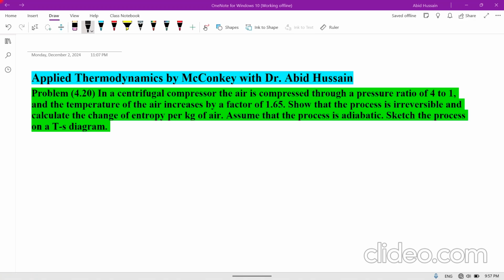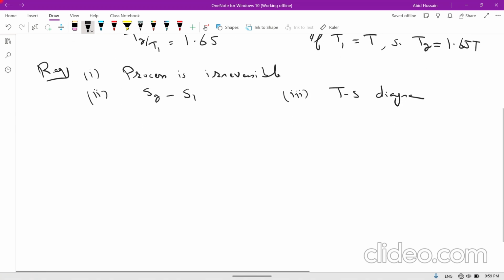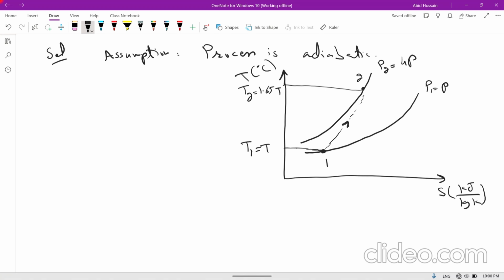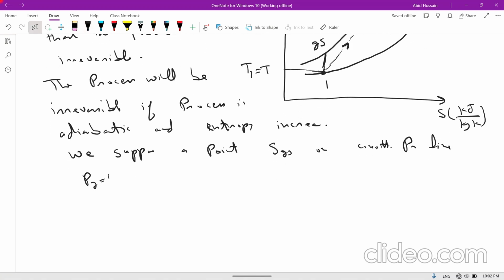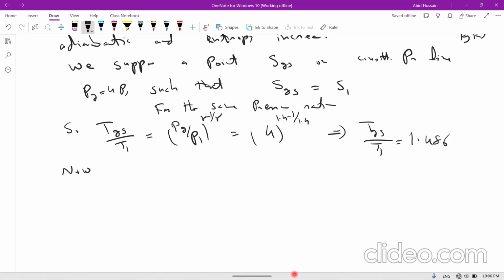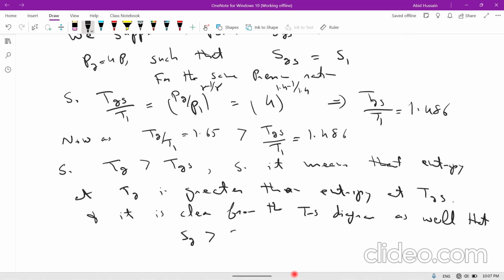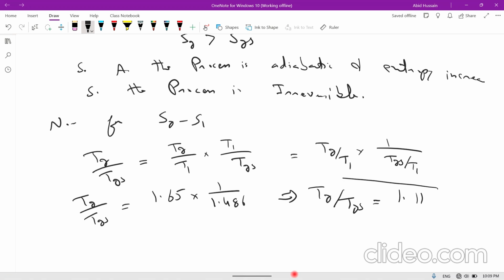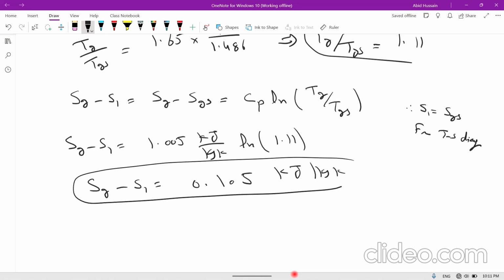Show that the process is irreversible |Problem 4.20| Applied Thermodynamics by McConkey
Problem (4.20) In a centrifugal compressor the air is compressed through a pressure ratio of 4 to 1, and the temperature of the air increases by a factor of 1.65. Show that the process is irreversible and calculate the change of entropy per kg of air. Assume that the process is adiabatic. Sketch the process on a T-s diagram.
Chapter 4,
 Work done,
change in specific entropy,
heat supplied,
Entropy,
T-s diagram,
Isothermal process,
Constant temperature process,
Steady flow,
Constant pressure Process,
Isobaric process,
Dryness Fraction,
Evaporator,
heat transferred,
Condenser,
Throttling process,
polytropic index,
gamma,